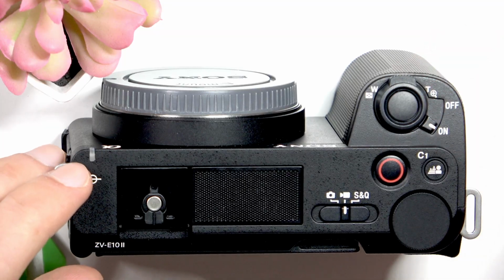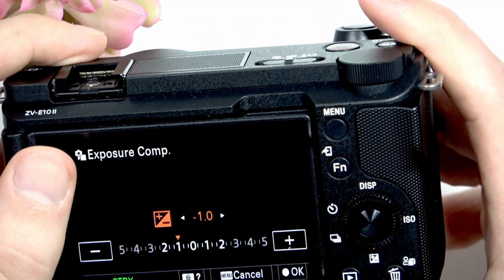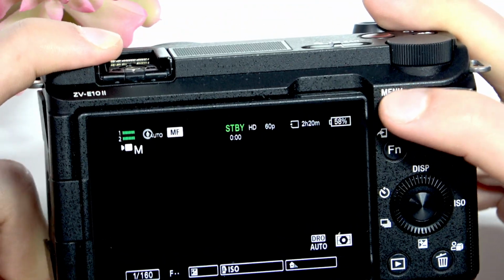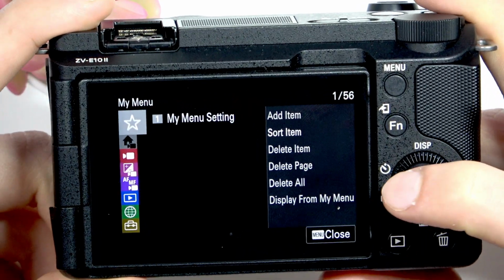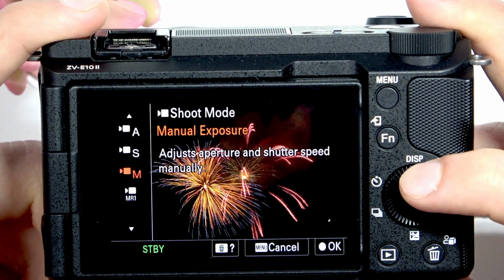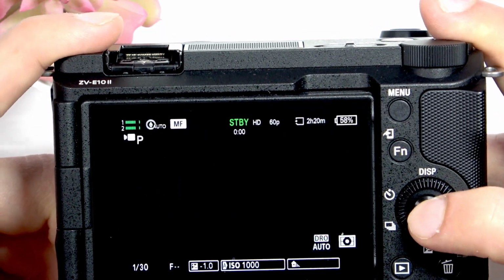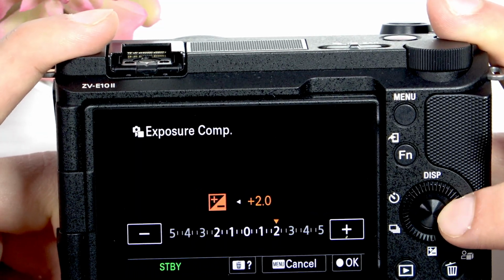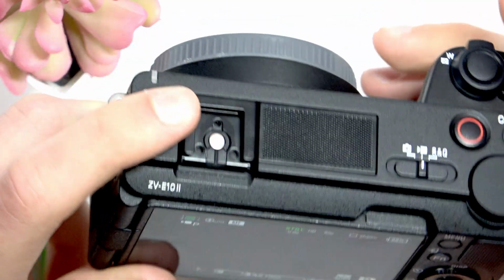How to Set Exposure Compensation on Sony ZV-E10 II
This video shows step-by-step how to set Exposure Compensation (EV) on the SONY ZV-E10 II. You will learn how to quickly open the Exposure Compensation control using the D-pad, what to do if Intelligent Auto prevents EV changes, how to switch to a Shoot mode (for example Program Auto) that allows Exposure Compensation, and how to adjust and save the exposure value with the left/right arrows. Ideal for vloggers and content creators who need fast brightness fixes while recording.

How to change exposure on Sony ZV-E10 II?
Where is Exposure Compensation in the SONY ZV-E10 II menu?

0:00 Intro – what Exposure Compensation does
0:08 Open Exposure Compensation using the down D-pad key
0:30 When Intelligent Auto blocks EV – change Shoot Mode in Menu
0:50 Adjust exposure with left/right arrows and save (OK)
1:03 Outro & subscribe